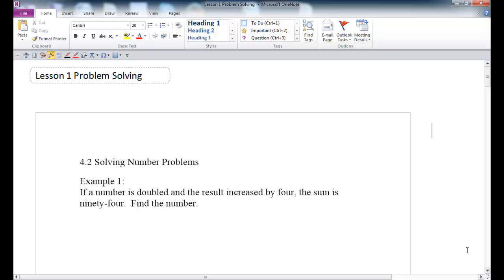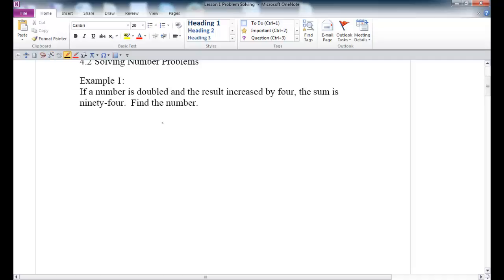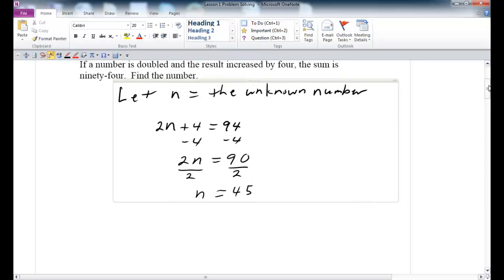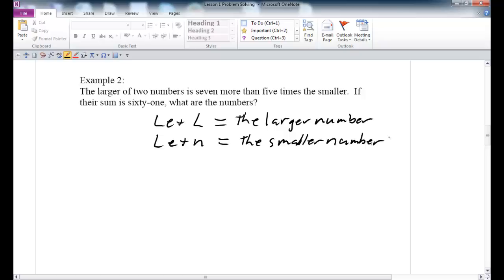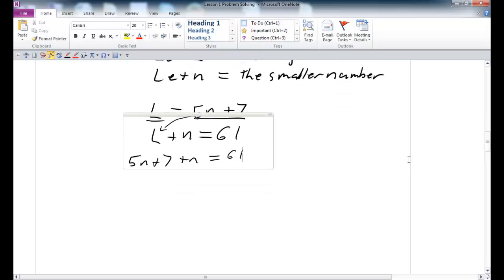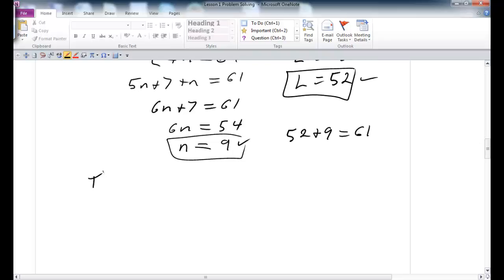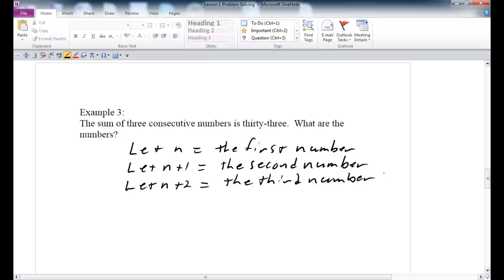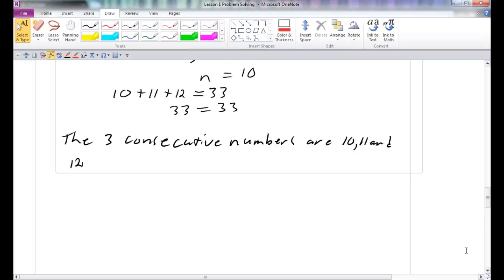Problem Solving D1B